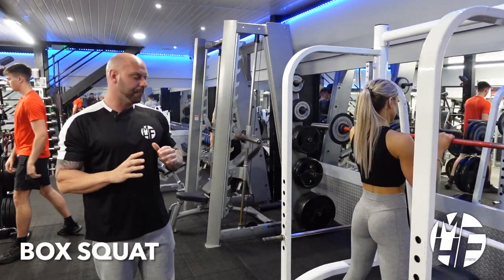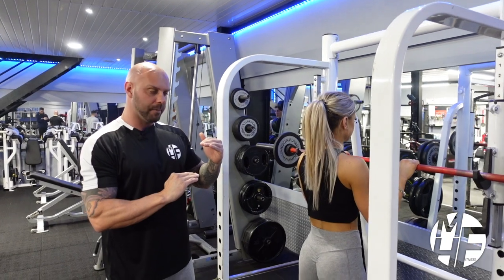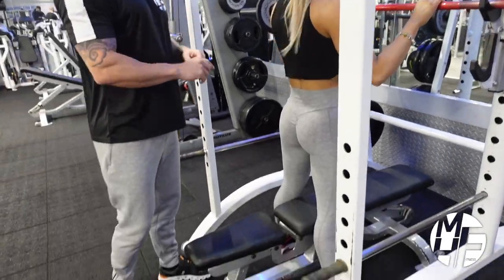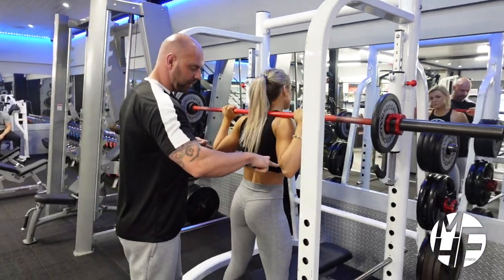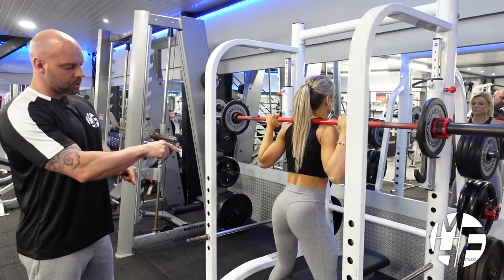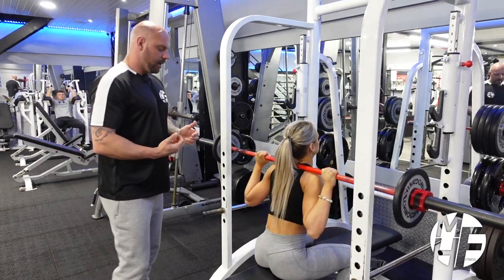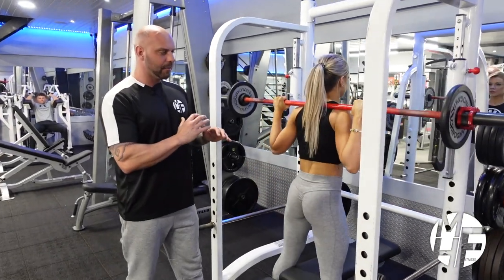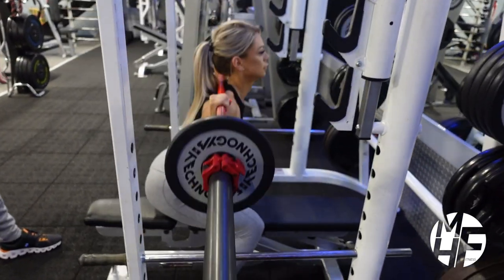How To Do a BOX SQUAT: A Step-by-Step Tutorial for Better Leg Workouts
In this video, we'll teach you how to perform box squats, a powerful exercise for building leg and glute strength. We'll cover proper form and technique, including how to engage your muscles and maintain good posture throughout the exercise.

We'll also discuss common mistakes people make when performing box squats, and provide tips and modifications to help you perform the exercise safely and effectively based on your fitness level and goals. Additionally, we'll explore the benefits of box squats, from improved strength and balance to better athletic performance.

Whether you're a beginner or an experienced athlete, this tutorial will provide you with valuable information to take your box squat game to the next level.